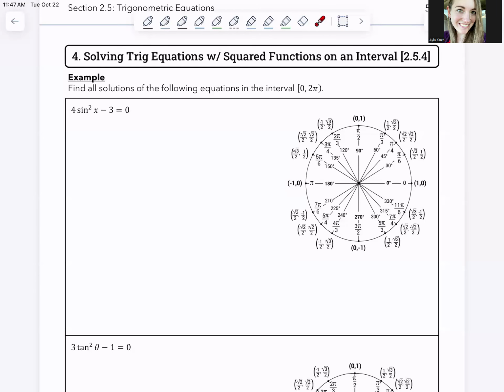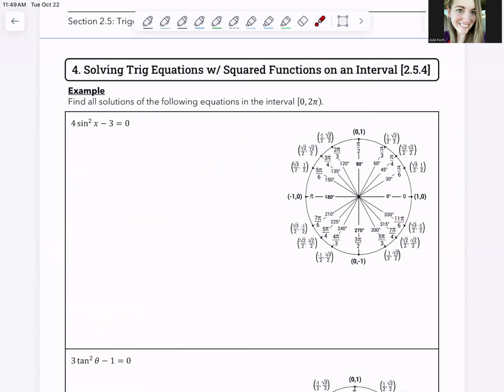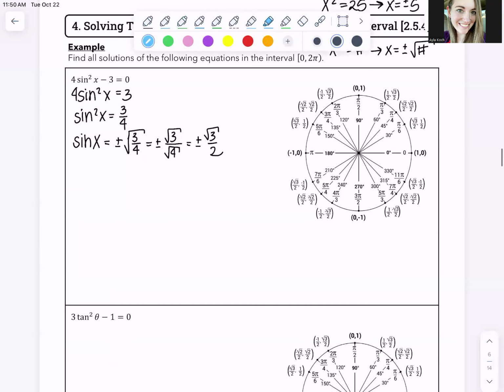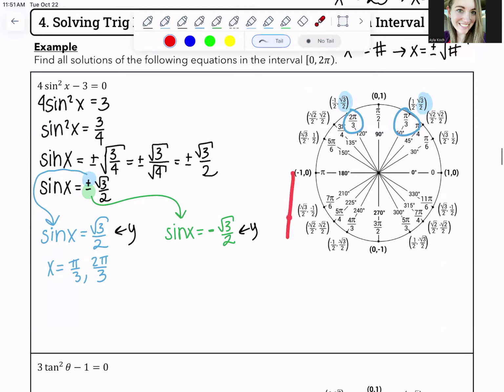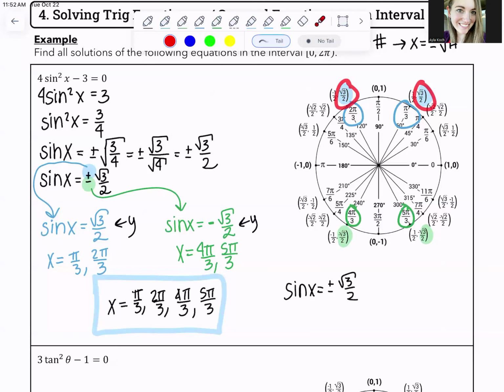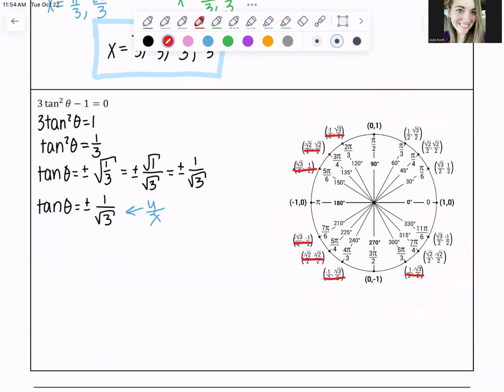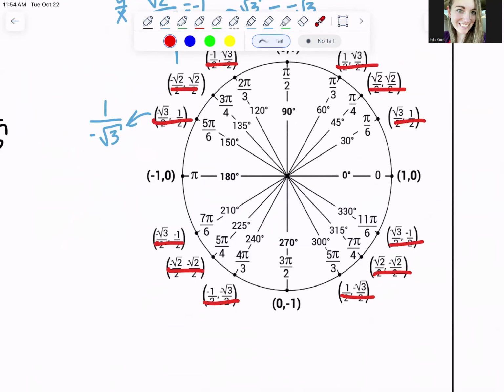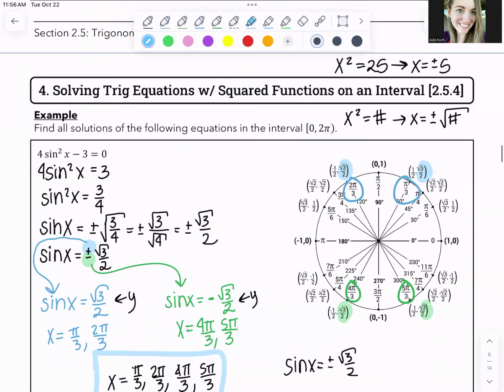2.5.4 Solving Trig Equations w Squared Functions on an Interval